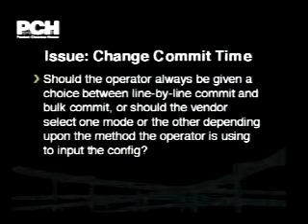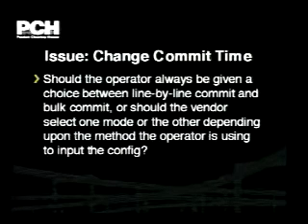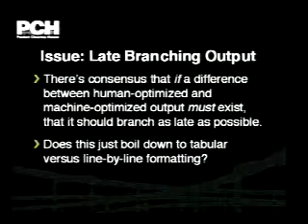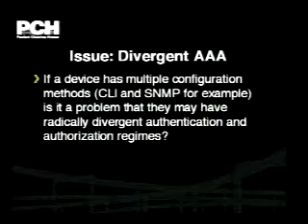Operator Requirements of Infrastructure Management Methods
Speakers: Bill Woodcock, Packet Clearing House.